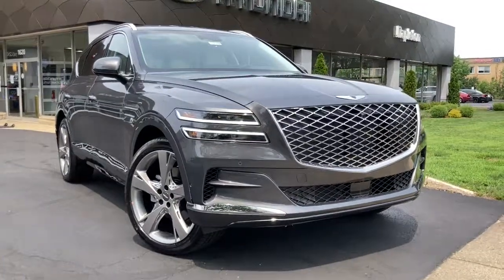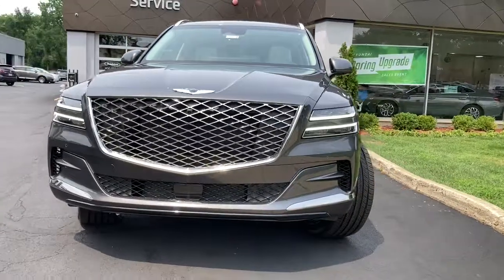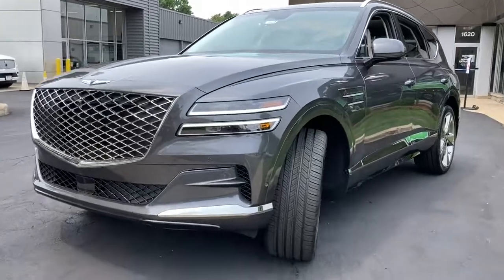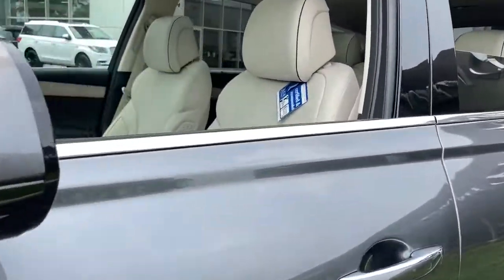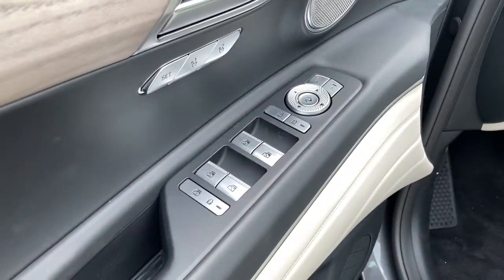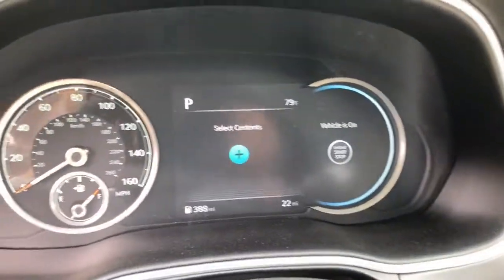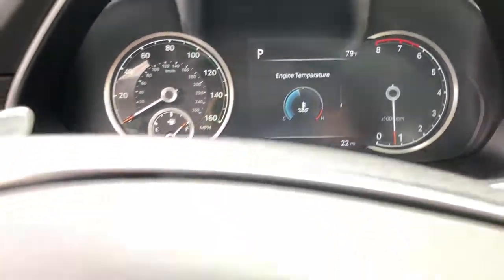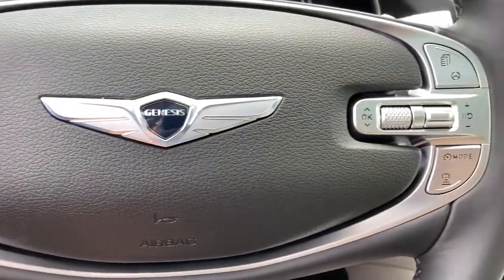2021 Genesis GV80 Glenview, Des Plaines, Skokie, Evanston, Northbrook, IL G5522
2021 Genesis GV80 available in Glenview, Illinois at
2021 Genesis GV80 2.5T Prestige Package - Stock#: G5522 - VIN#: KMUHBDSBXMU062732

Welcome to Napleton Hyundai/Genesis of Glenview, Northshore's Premiere Auto Retailer. If your out of state or local, we specialize in shipping vehicles right to your front door. There is no reason why you shouldn't buy this Genesis GV80 . It is incomparable for the price and quality. The 2021 Genesis exterior is finished in a breathtaking Himalayan Gray, while being complemented by such a gorgeous BEIGE W/BLACK interior. This color combination is stunning and absolutely beautiful! You could keep looking, but why? You've found the perfect vehicle right here. This is the one. Just what you've been looking for.
Radio: AM/FM/SiriusXM/HD Premium Audio System -inc: internal amplifier, integrated navigation, 14.5 HD LCD screen, Apple Carplay and Android Auto, Bluetooth hands-free phone system w/audio streaming, steering wheel controls, 2 front and 2 rear USB ports, 2 12v power outlets, front wireless device charger and Genesis Connected Services,Fixed Antenna,HD+ Traffic Real-Time Traffic Display,Radio w/Seek-Scan, Clock, Aux Audio Input Jack, Voice Activation, Radio Data System and Internal Memory,Turn-By-Turn Navigation Directions,2 LCD Monitors In The Front,12 Speakers,Perimeter/Approach Lights,Chrome Bodyside Insert,Deep Tinted Glass,Power Liftgate Rear Cargo Access,LED Brakelights,Fully Galvanized Steel Panels,Fixed Rear Window w/Defroster,Chrome Side Windows Trim and Black Front Windshield Trim,Speed Sensitive Rain Detecting Variable Intermittent Wipers,Body-Colored Front Bumper w/Chrome Rub Strip/Fascia Accent and Chrome Bumper Insert,Body-Colored Rear Bumper w/Chrome Rub Strip/Fascia Accent and Chrome Bumper Insert,Tires: P265/55R19,Compact Spare Tire Mounted Inside Under Cargo,Clearcoat Paint,Front Windshield -inc: Sun Visor Strip,Wheels: 19 x 8.5J Alloy,Chrome Door Handles,Laminated Glass,Express Open/Close Sliding And Tilting Glass 1st And 2nd Row Sunroof w/Power Sunshade,Body-Colored Power w/Tilt Down Heated Auto Dimming Side Mirrors w/Power Folding and Turn Signal Indicator,Auto On/Off Projector Beam Led Low/High Beam Daytime Running Auto High-Beam Headlamps w/Delay-Off,Chrome Grille,Wheels w/Silver Accents,Aluminum Spare Wheel,Fade-To-Off Interior Lighting,Remote Releases -Inc: Smart Trunk Proximity Cargo Access and Power Fuel,Air Filtration,Remote Keyless Entry w/Integrated Key Transmitter, 4 Door Curb/Courtesy, Illuminated Entry, Illuminated Ignition Switch and Panic Button,Instrument Panel Bin, Driver / Passenger And Rear Door Bins,Leatherette Seating Surfaces,Trip Computer,Rigid Cargo Cover,Full Carpet Floor Covering -inc: Carpet Front And Rear Floor Mats,Integrated Navigation System w/Voice Activation,Full Floor Console w/Covered Storage and 1 120V AC Power Outlet,Gauges -inc: Speedometer, Odometer, Engine Coolant Temp, Tachometer, Trip Odometer and Trip Computer,Manual Anti-Whiplash w/Tilt Front Head Restraints and Manual Adjustable Rear Head Restraints,Valet Function,Cruise Control w/Steering Wheel Controls,Power Rear Windows and w/Manual Sun Blinds,Illuminated Locking Glove Box,Front And Rear Map Lights,FOB Controls -inc: Cargo Access,Delayed Accessory Power,Interior Trim -inc: Genuine Wood Instrument Panel Insert, Genuine Wood Door Panel Insert, Genuine Wood Console Insert, Metal-Look Interior Accents and Leatherette Upholstered Dashboard,Trunk/Hatch Auto-Latch,Power Door Locks w/Autolock Feature,Distance Pacing w/Traffic Stop-Go,Front Center Armrest and Rear Center Armrest w/Pass-Thru,HomeLink Garage Door Transmitter,Heated & Ventilated Front Bucket Seats -inc: 12-way power driver and passenger seats w/4-way power lumbar, smart posture care system, integrated memory system and front passenger walk-in device,Power 1st Row Windows w/Front And Rear 1-Touch Up/Down,Proximity Key For Doors And Push Button Start,Full Cloth Headliner,Front Cupholder,Cargo Space Lights,Driver And Passenger Visor Vanity Mirrors w/Driver And Passenger Illumination, Driver And Passenger Auxiliary Mirror,1 120V AC Power Outlet,Analog Appearance,Dual Zone Front Automatic Air Conditioning,Systems Monitor,HVAC -inc: Underseat Ducts and Console Ducts,2 Seatback Storage Pockets,Memory Settings -inc: Door Mirrors and Steering Wheel,Metal-Look Gear Sh